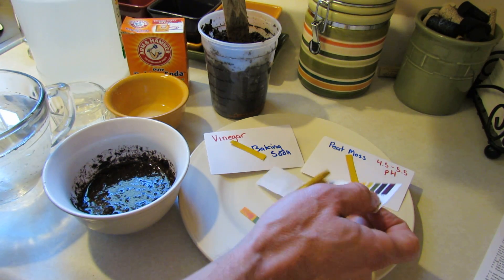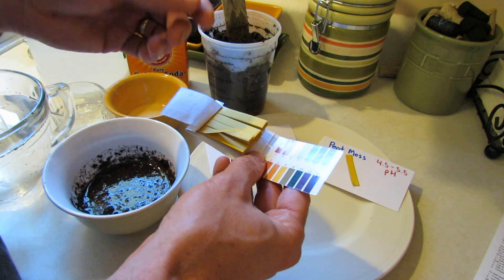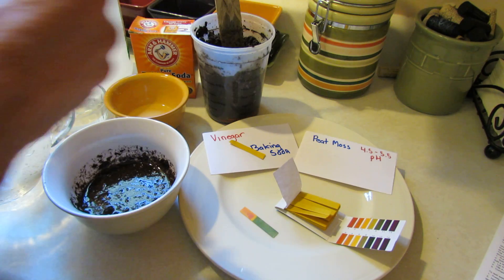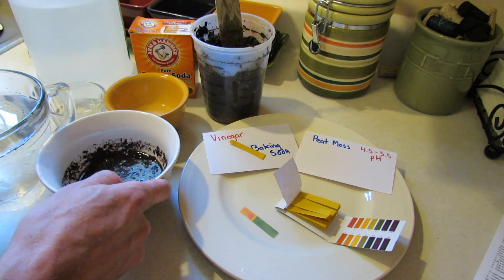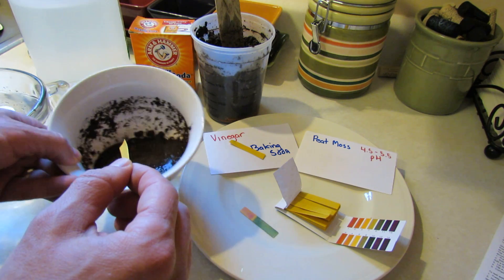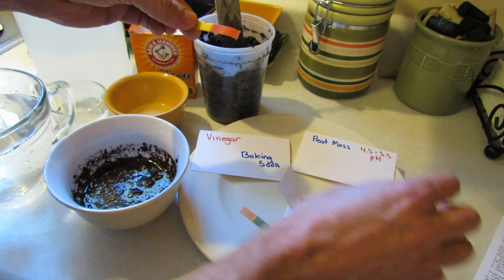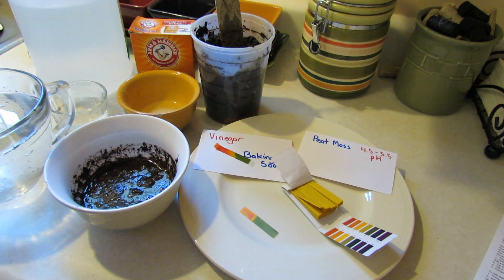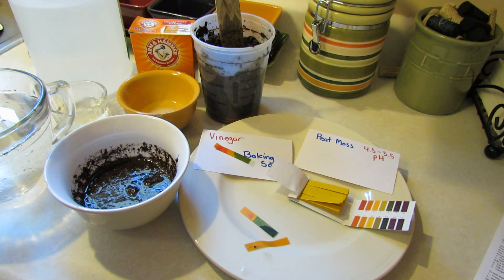How to Use pH Litmus Strips to Measure pH in Vegetable Garden Soil - The Rusted Garden 2013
I show you how to use pH test paper or litmus paper to test the pH of vegetable garden soil. I show you how to set up the soil for testing and how to use the test paper. I also explain acidity, alkalinity and the pH scale. It is a pretty effective test for measuring the pH in your vegetable garden soil. And the kit was only $3!